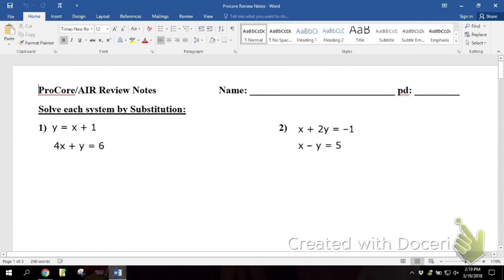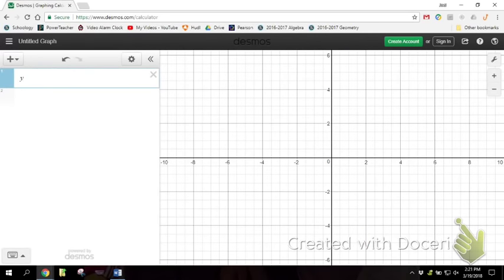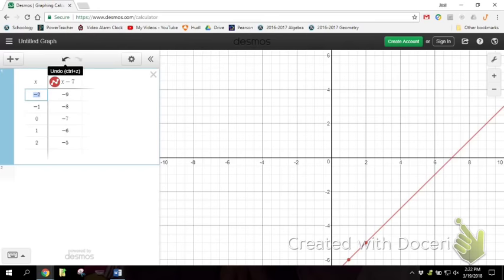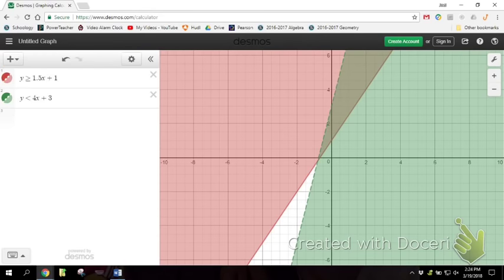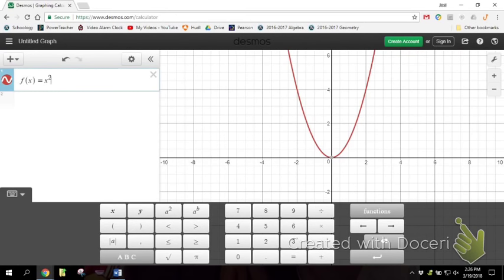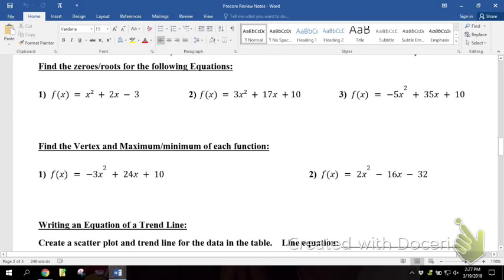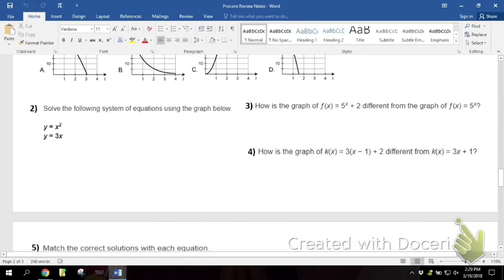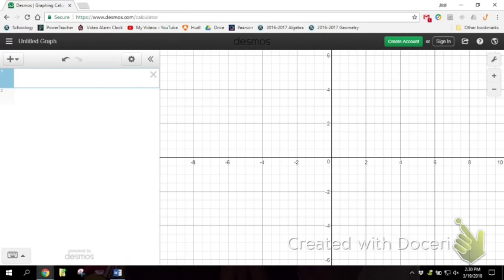Algebra 1 - ProCore/AIR Review